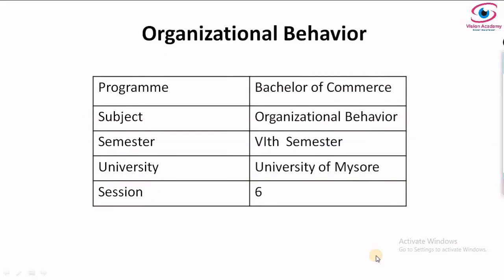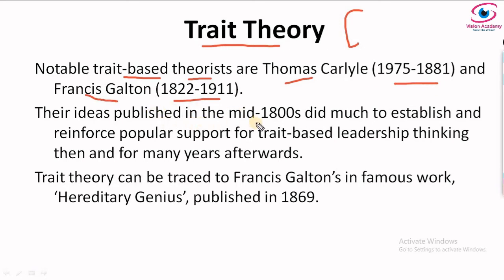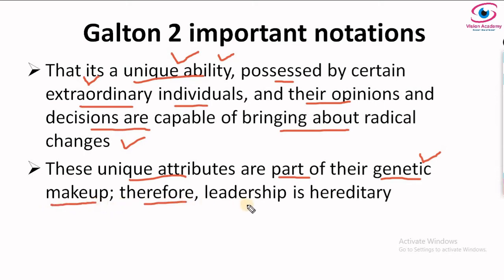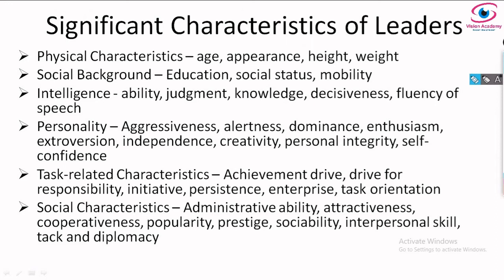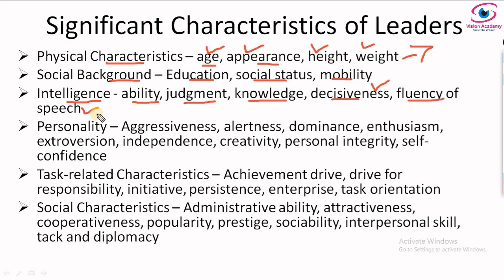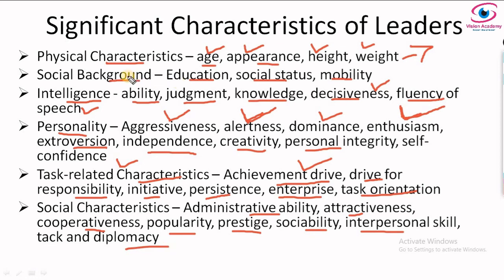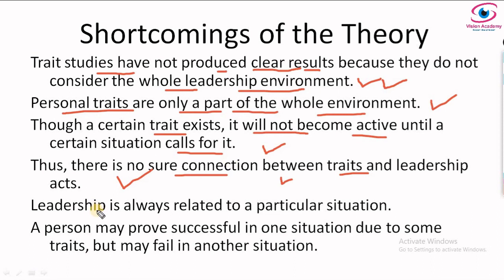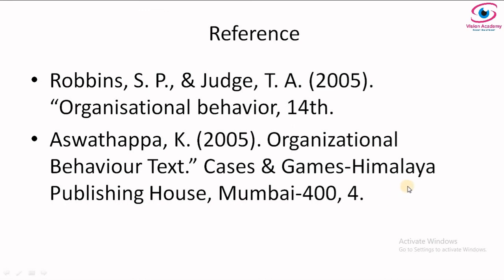Trait Theory of Leadership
This video elaborate the Trait theory of motivation